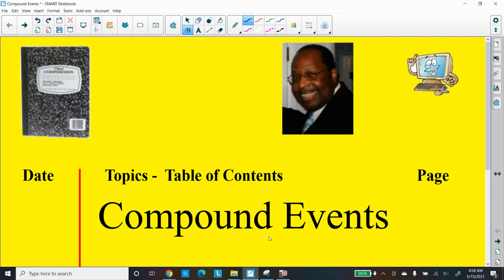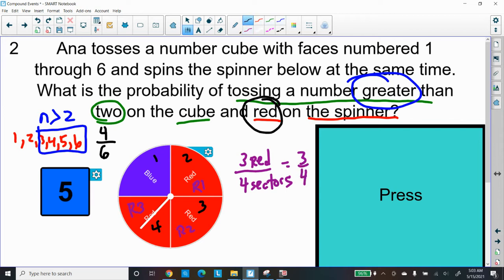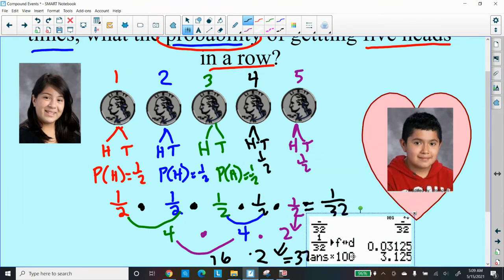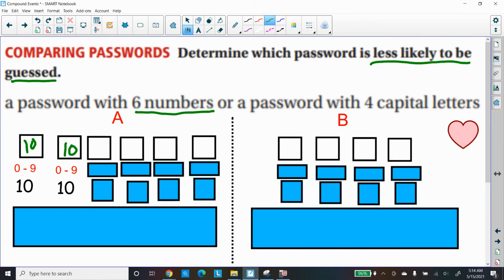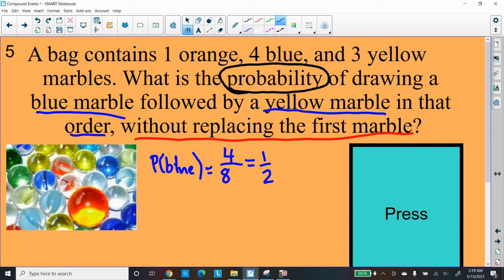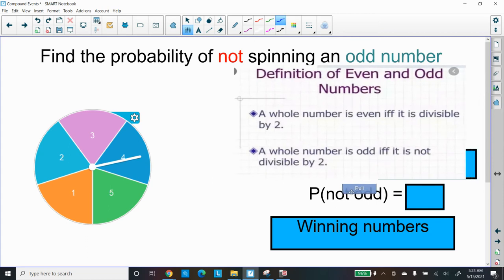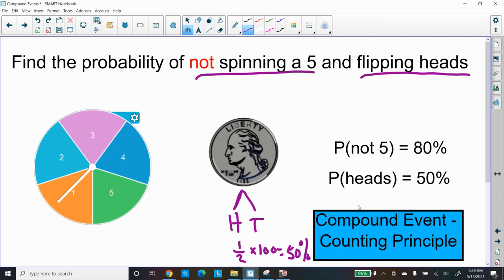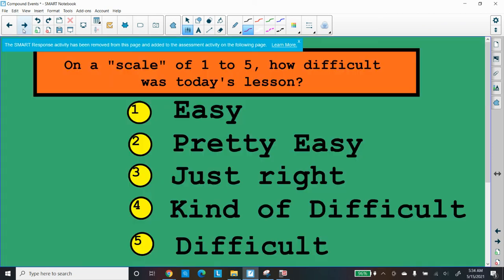Compound Events 2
Dr. Robinson reviews Compound Probability, and Probability of "Not."